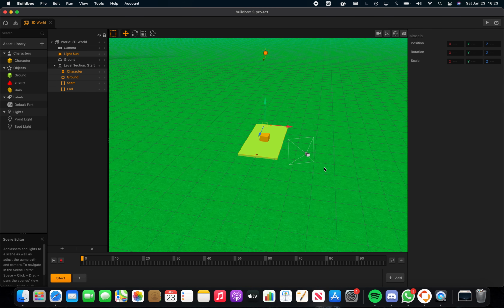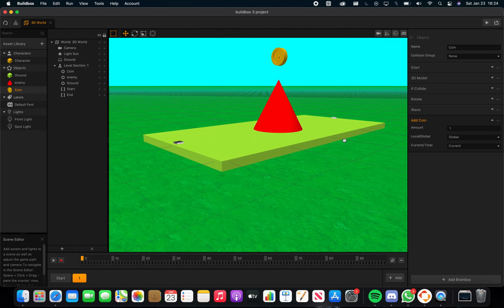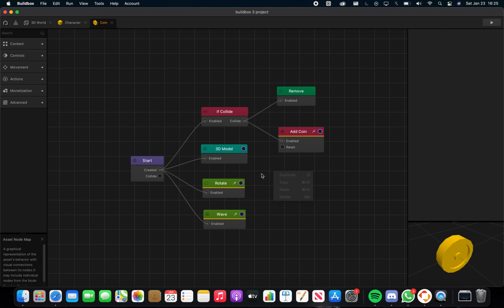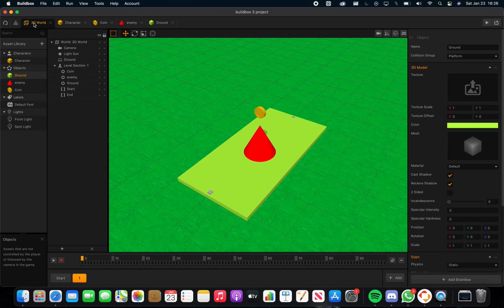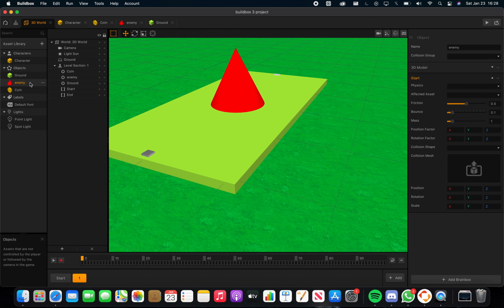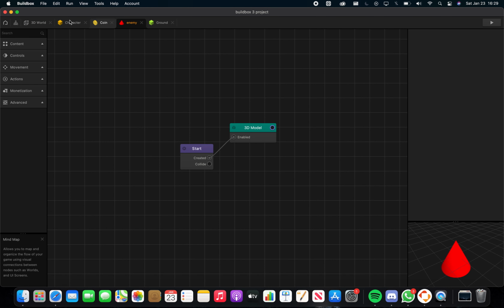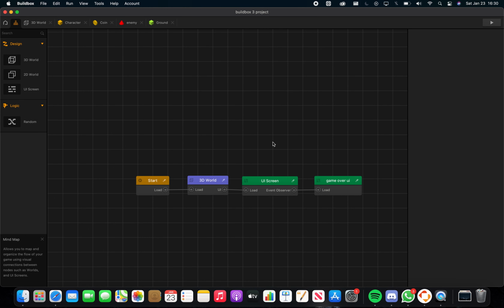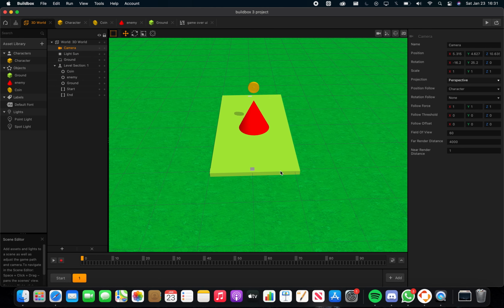review game jumping cube | English